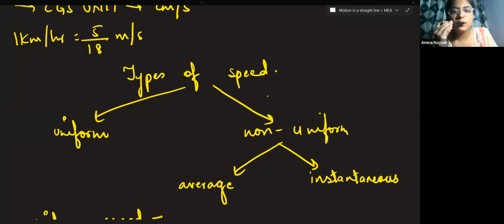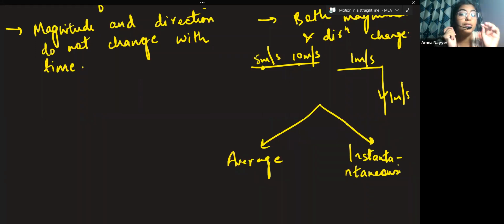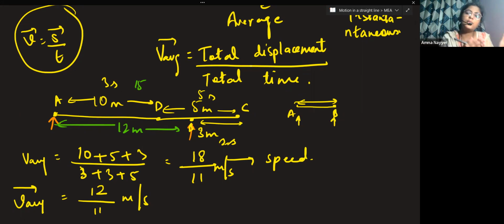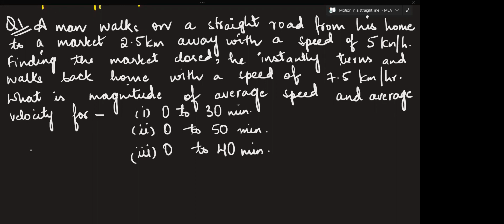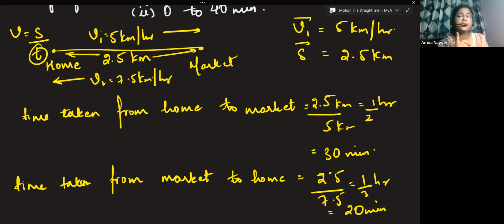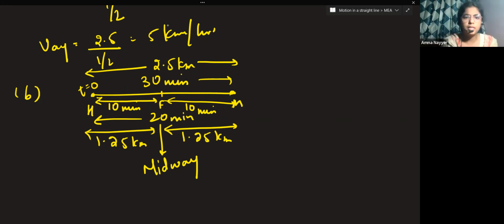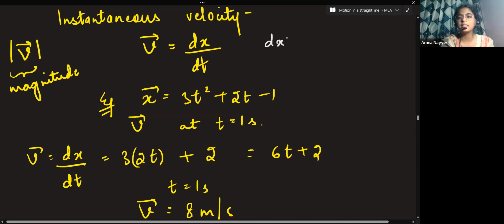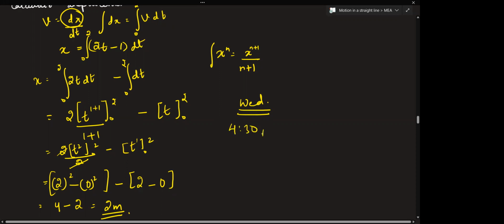Learnivio | Average & Instantaneous Velocity | Motion In A Straight Line | Lect 3 | MEA 18-07-2022.